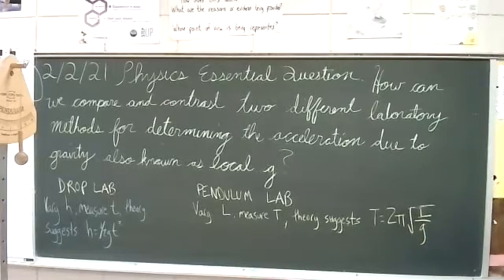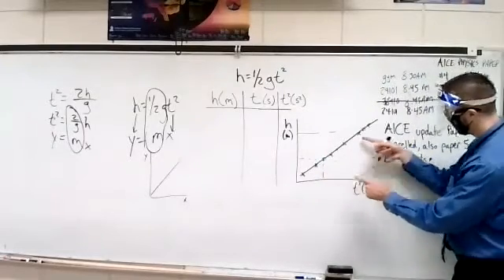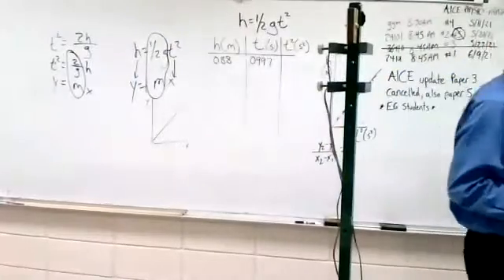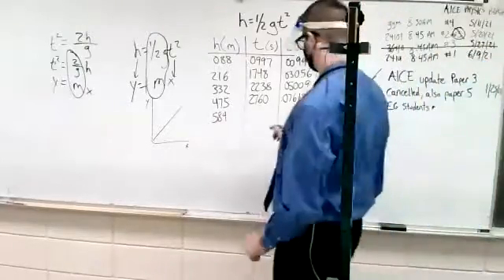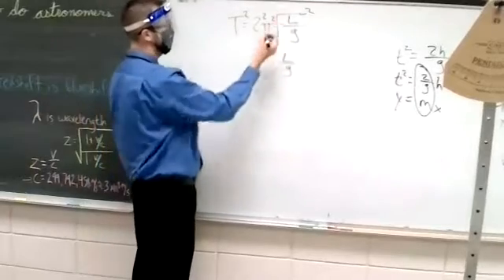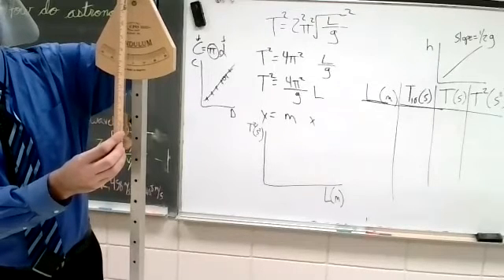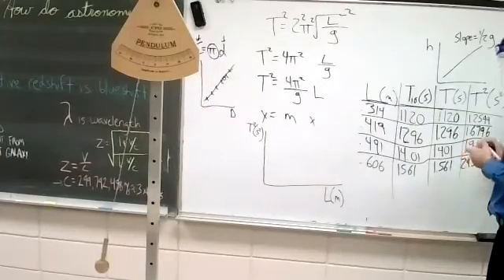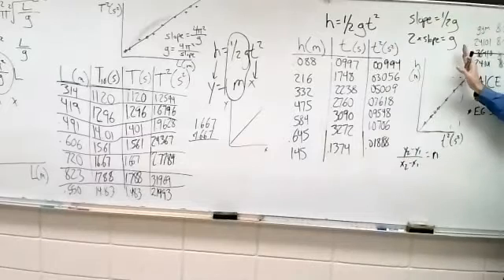Determining local g Data Collection--Drop Lab and Pendulum Lab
Data is collected to determine local g. An explanation about the analysis is included.